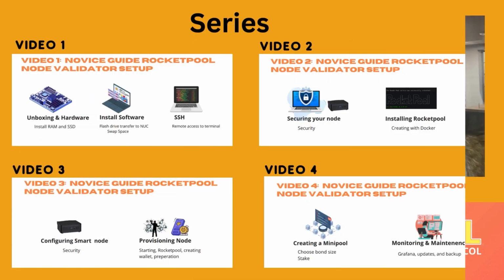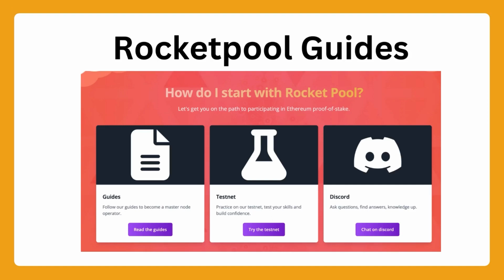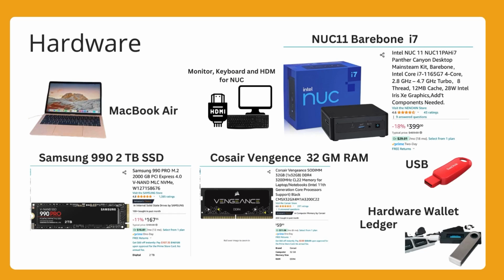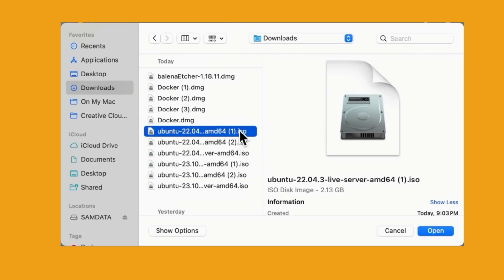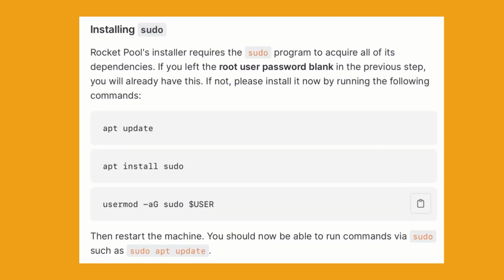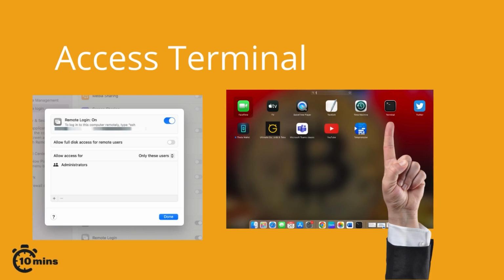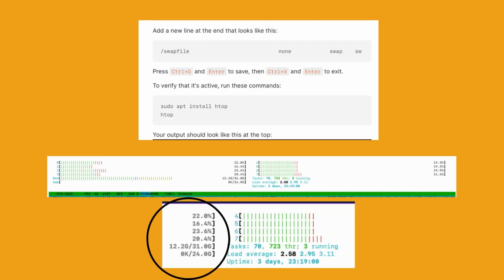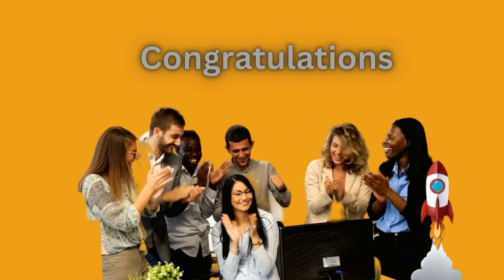Rocketpool Node Setup: The Novice Guide Video 1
Welcome to "The Novice Guide of a Rocketpool Node Validator: An Introduction to Node Setup"! 🚀 In this comprehensive tutorial series, we'll walk you through the process of becoming an Ethereum node validator using the user-friendly Rocketpool platform. This is Video 1 of 4, specifically designed for individuals with little to no technical expertise.

🔍 Timestamps:
0:00 - Introduction
2:23 - Hardware Requirements
3:25 - Software Installation Overview

4:26 - Installing Linux
5:34 - Installing Sudo
6:07 - Setting up SSH
7:13 - Configuring Swap Space
8:30 - Outro
🚀 Rocketpool Guides: Access the official Rocketpool documentation for additional support and guidance

Whether you're a beginner or just looking for a simplified pathway into Ethereum node validation, this tutorial series is here to guide you step by step. Let's embark on this exciting journey together! Happy validating! 🌐💻